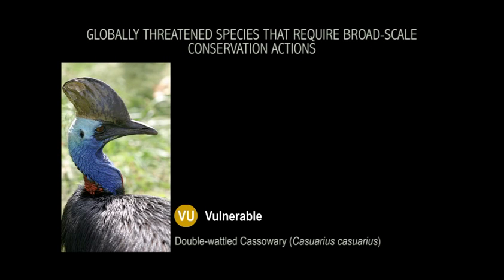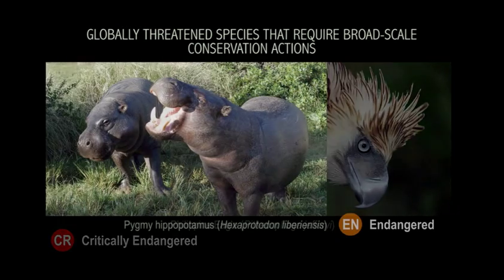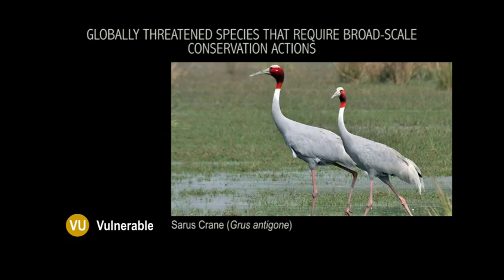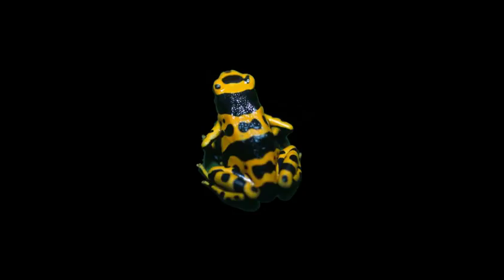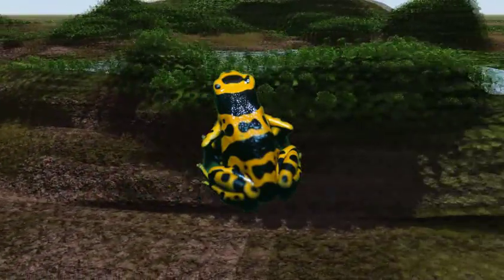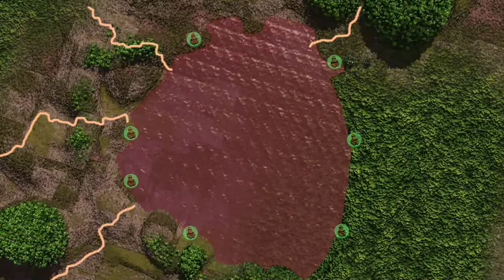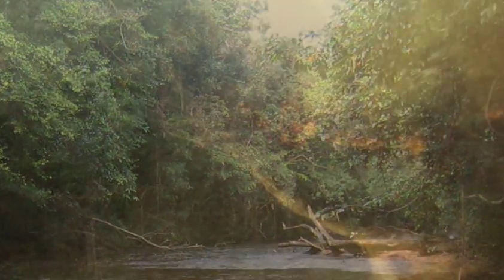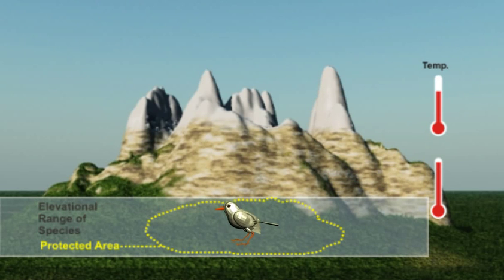7) Key Biodiversity Areas: Identifying Priority Landscapes and Seascapes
Protecting threatened species and KBAs will take us a long way towards preventing biodiversity loss, thereby maintaining the ecosystem services upon which people depend.  However, to achieve conservation and development goals, we also need to focus on actions at the landscape and seascape level.  The 7th video in our series describes the need for conservation at this scale, and provides some preliminary ideas on identifying conservation targets.